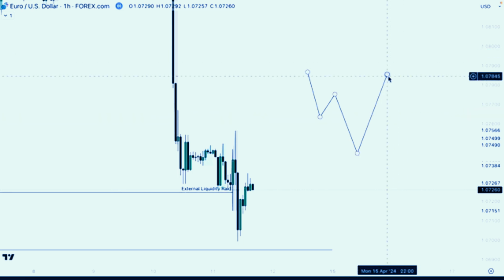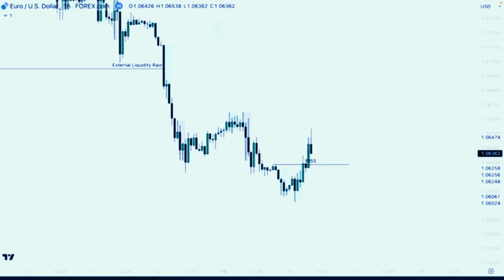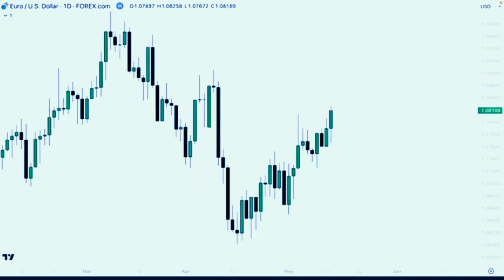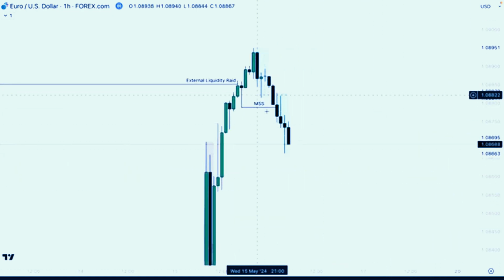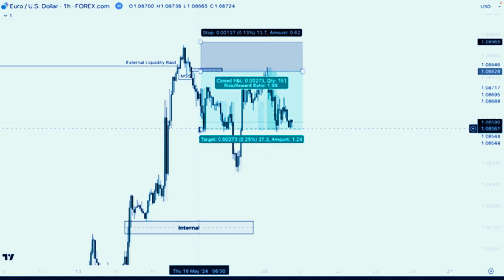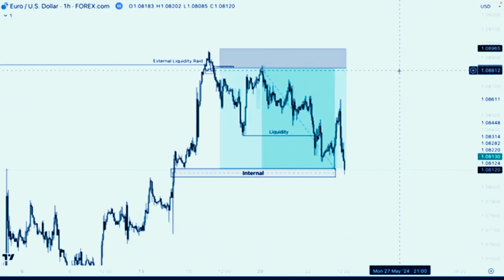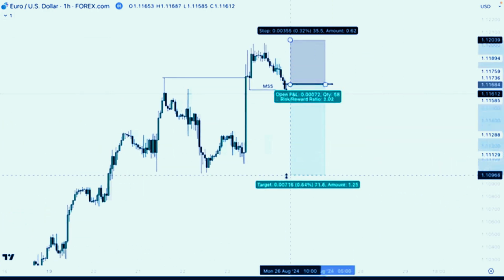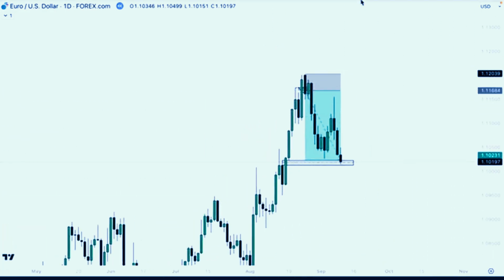SMC Swing Trading Strategy Explained - Part 2 (Forex & Crypto UK)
📈 Part 2 of The Easiest SMC Swing Trading Strategy is here! In this video, I dive deeper into Smart Money Concepts (SMC) and show you how to apply swing trading techniques in both Forex and Crypto markets, with a focus on the UK audience.
🔍 Whether you're a beginner or looking to level up your trading game, this video breaks down key concepts like market structure, liquidity grabs, and institutional order blocks in a simple and actionable way.